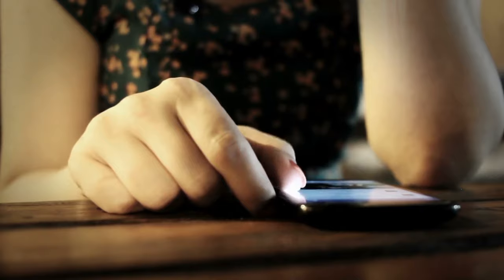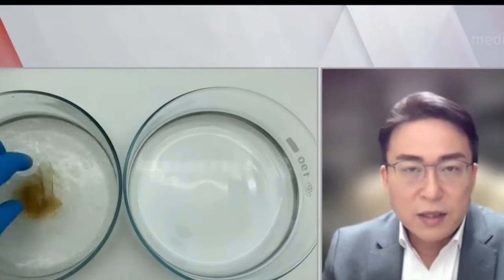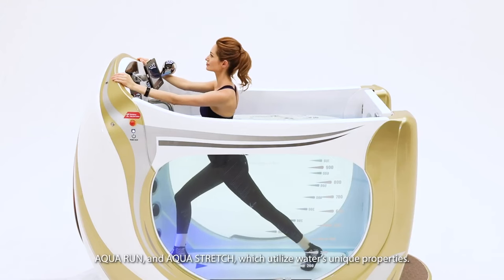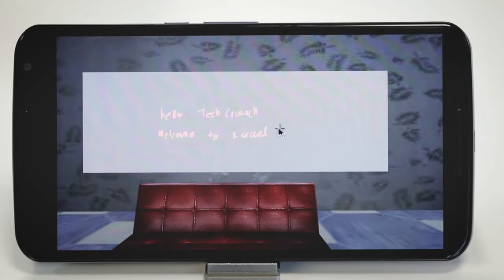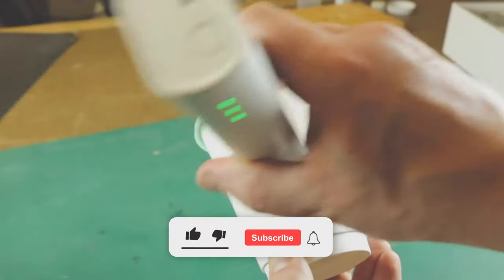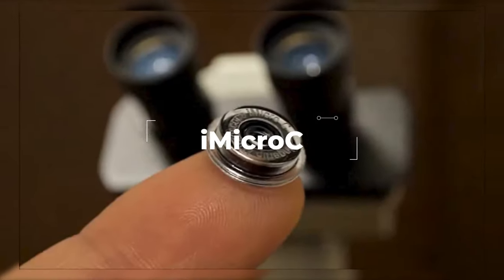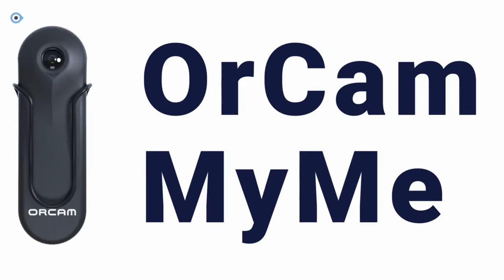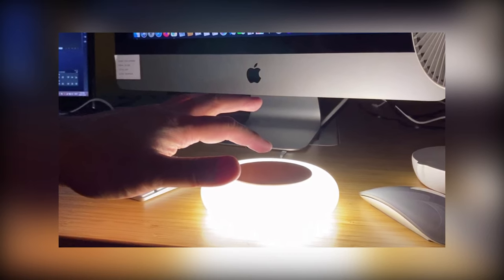Futuristic Inventions That Actually Exist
In this video, we'll be talking about futuristic inventions. A 3D printed shoe, wayray AR that guides the driver to their destination, the padrone ring that acts as a mouse, a shoe that helps reduce stress on joints, kara pure which gets water from the air, a gamepad that improves your game action, and a flying robot named Droria
THE CRYPTIDE SNEAKER
This is a complete 3D-printed shoe. If buyers put on this shoe, they will leave traces similar to that of the cryptid. The cryptid sneaker is built to tolerate high and low temperature environments. The sole is manufactured to have the footprints of a mythical beast, it also has the durability of military standards.
WAYRAY AR
WayRay showcases its True AR HUD at work on actual roads, it signals the beginning of a fresh era in AR guidance and AR safety.
The WayRay’s Deep Reality displays modern technology. It projects a variation of valuable information directly to the motorists’ windshield in real-time, comprising, but not limited to car speed, or limited to turn-by-turn directions, and the duration to destination.
PADRONE RING
This is the coolest mouse ever. No matter how complicated the trackpads on our laptops become, the mouse is nevertheless irreplaceable due to the high freedom of speed and movement they offer. Well, that’s what brought about the padrone ring.
ATOUN TABITO 02
With the atoun tabito 02, you can run effortlessly on all types of terrain. It helps reduce all sorts of stress on the joint and waist. It is designed to accommodate all sorts of shock with an active shock absorber. With this device, one can lift heavy objects to 220 and a half pounds to a height of about 6.6 feet. It would also be effective for people with leg pain and other forms of leg ailment.
KARA PURE
Kara pure gets water from the air. It is one perfect way people can get clean, mineral-rich, high-quality drinking water. It is a creative air-to-water technology.
Kara pure changes the standard air in your house into antioxidant-alkaline water with a pH of 9.2+ and this effective air-to-water dispenser ensures it is possible to have a lot of water, about 2.5 gallons of water every single day from just thin air.
AZERON CYBORG
The Azeron Cyborg is a necessary accessory for all high-skill-level PC gamers that are digging to push their gameplay to a new level. Not only that, it is highly recommended and suitable to be used for an incredible number of non-gaming connected tasks. If you desire an awesome well-made gaming sort of keyboard with a ton of excitement behind its design, then you've discovered the right product for you.
PD6B-AW-ARM
This Flying Robot named DRORIA can perform certain’ hands-on’ operations.
Examples of their action include the capacity to grasp and carry several shaped cargoes, making use of their arms to connect and join things; turn dials; flick switches; cut cables; drop lifesaving buoys; recover dangerous materials, and many more things.